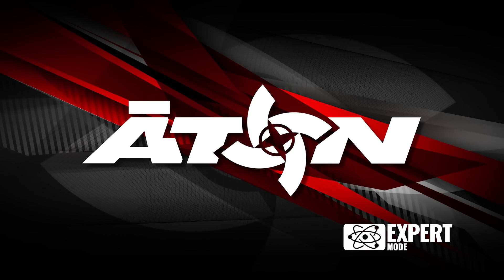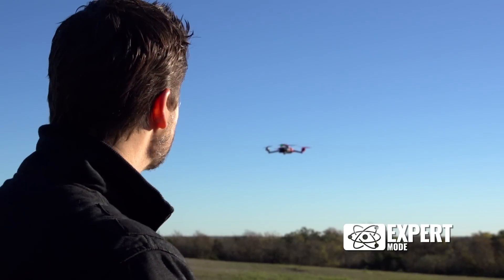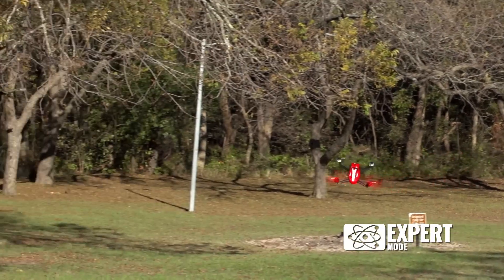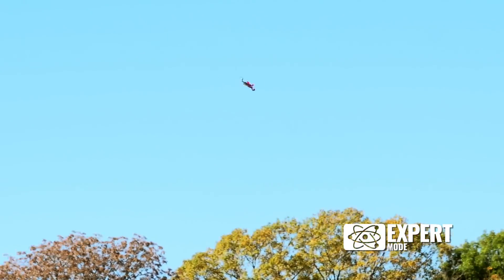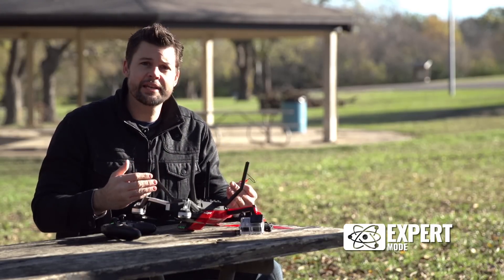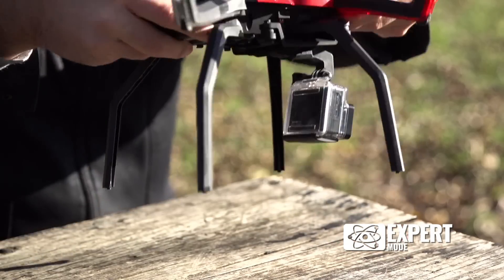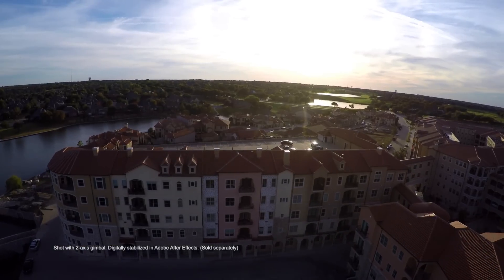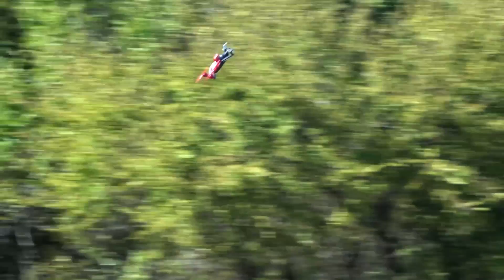Traxxas Aton: Expert Mode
Aton is your aerial photography assistant, but it’s also a true high-performance quad. For the expert pilot who wants a challenge, Aton features Expert Mode. In Expert Mode, there’s no stabilization; you are in complete and total control. Perform loops and rolls on your own and rip through the air at 50+mph. Of course, if you get too carried away, Aton features Air Brakes to let you get things back under control. In a matter of seconds, you can set Aton to film mode to capture footage or let family and friends experience the fun of flying.

Adobe is registered trademark of Adobe Systems Incorporated.